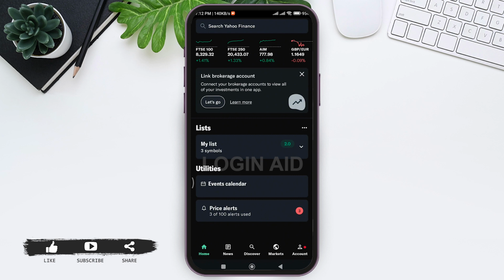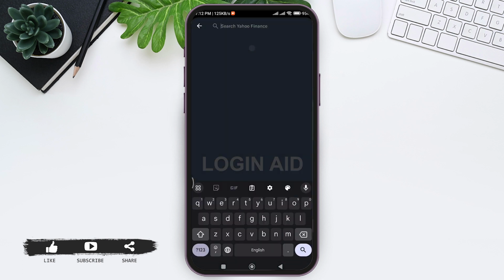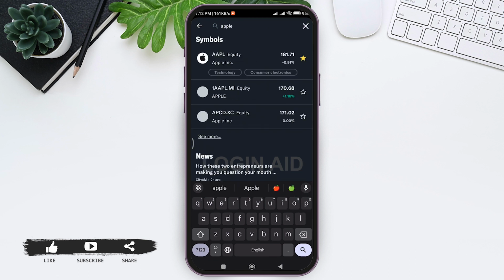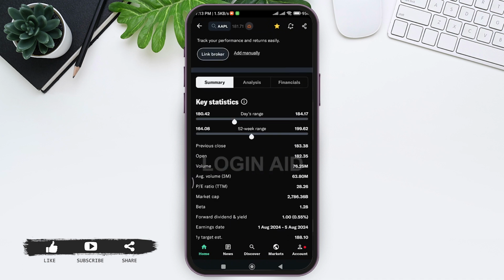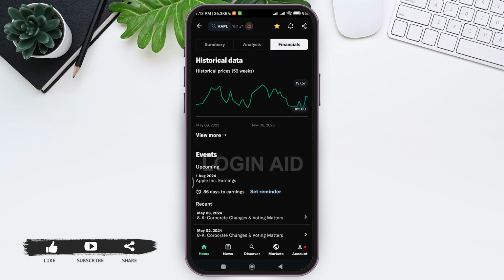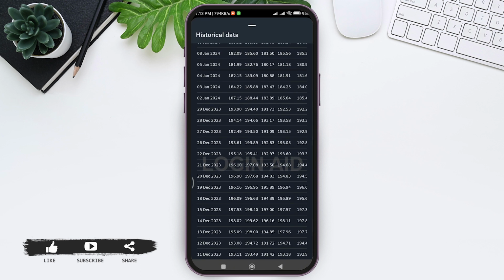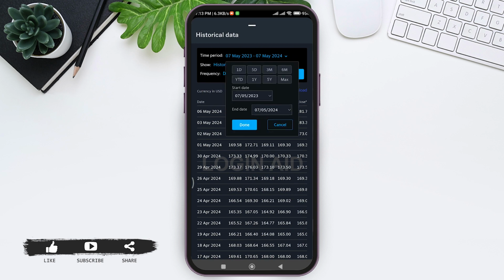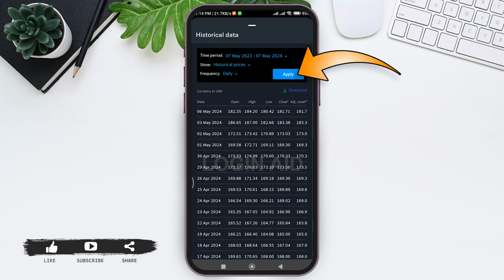How To View Lifetime Stock Analytics On Yahoo Finance 2024 | Yahoo Finance Analytics Tutorial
Dive deep into stock analytics by learning how to view lifetime data on Yahoo Finance. In this tutorial, we'll guide you through accessing and analyzing lifetime stock analytics, including historical data, performance trends, and key metrics. Whether you're a seasoned investor or just starting, understanding lifetime stock analytics can provide valuable insights into investment decisions. Follow our guide to unlock the power of lifetime stock analytics on Yahoo Finance.